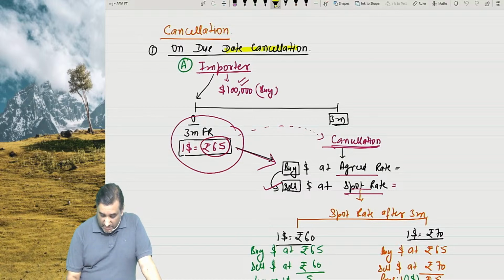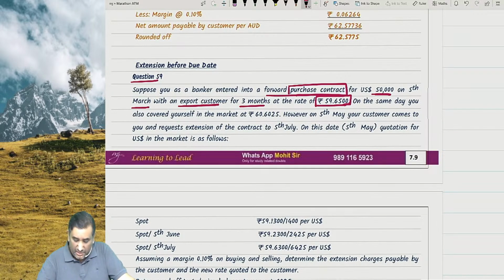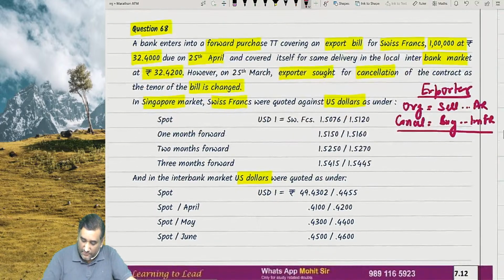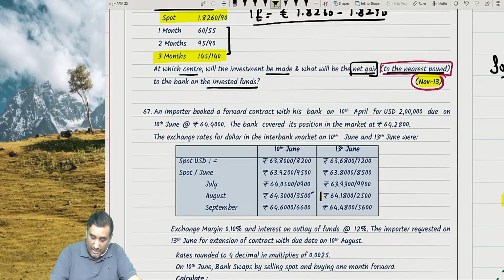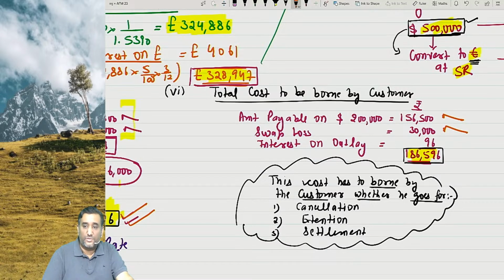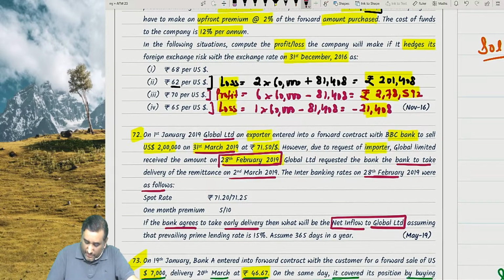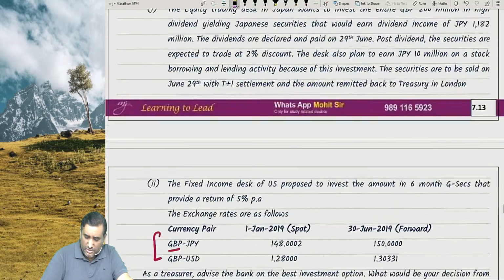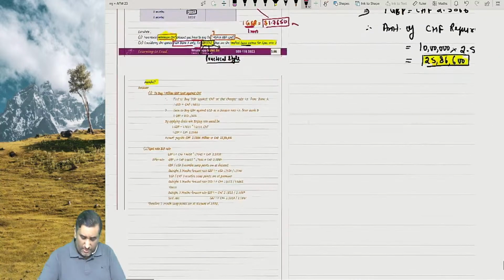CA Mohit Jain Live Stream - AFM Marathon/ Revision (Forex Class 3)